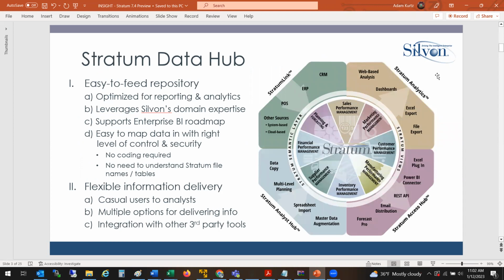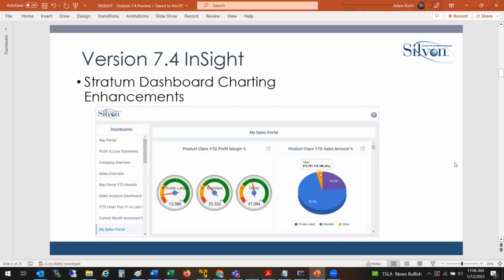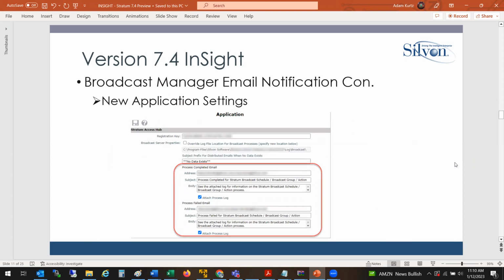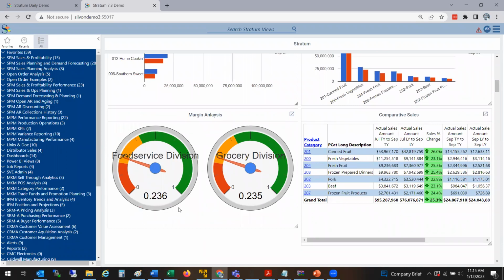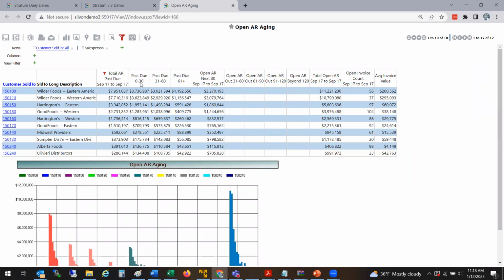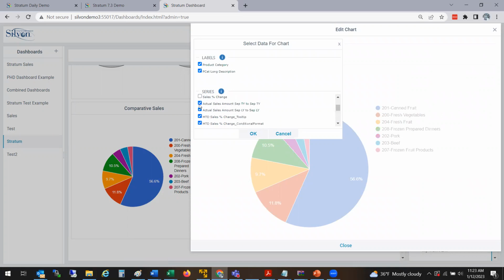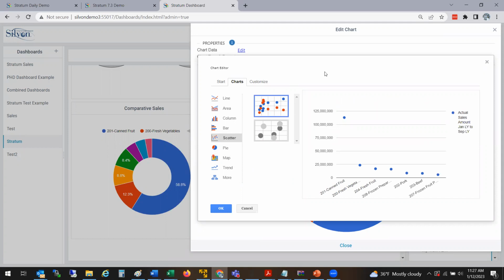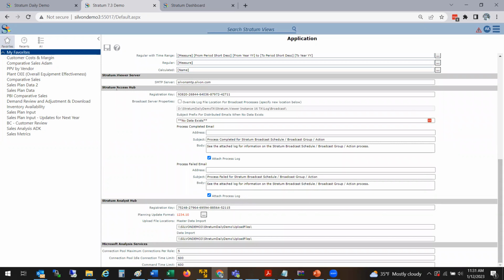INSIGHT Review of Stratum 7.4